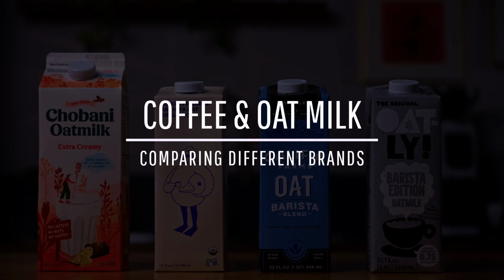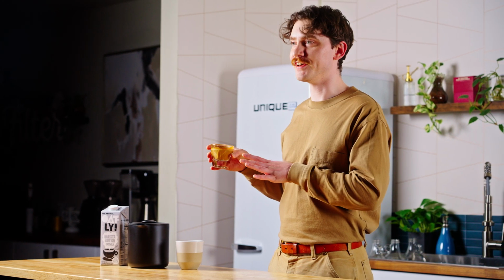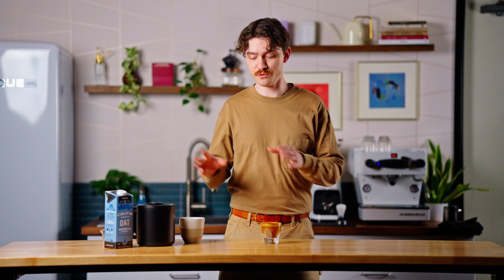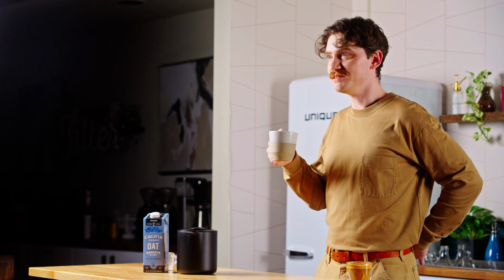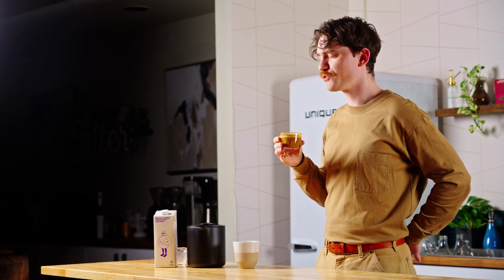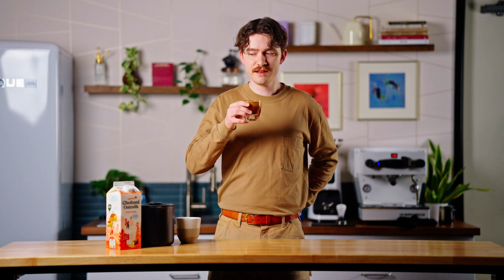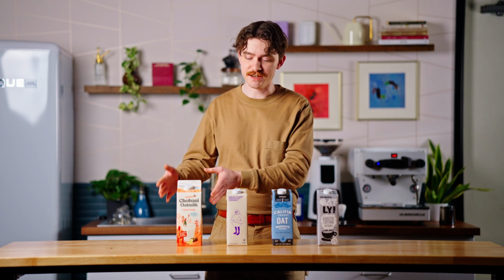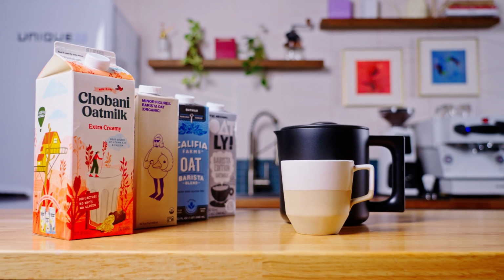Oat Milk: Battle of the Brands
With so many alternative milk options out there, how do you choose the right one? Taste, texture, and steaming performance all come into play—but it’s all pretty subjective. Today, we’re focusing on oat milk, the non-dairy favorite that’s still going strong. Join Charles as he puts four popular oat milks to the test, seeing how they stack up in both espresso and drip coffee.

Having Trouble Steaming Milk?

Are you local to Portland, Oregon, or the Pacific Northwest? Sign up for an in-person latte art class

Timestamps:
00:00 Introduction
0:43  Tasting Procedure
1:13 Oatly
4:56 Califia Farms
8:12 Minor Figures
11:28 Chobani
14:44 Top Picks (Espresso Based)
16:37 Top Picks (Filter Coffee)
17:27 Final Thoughts